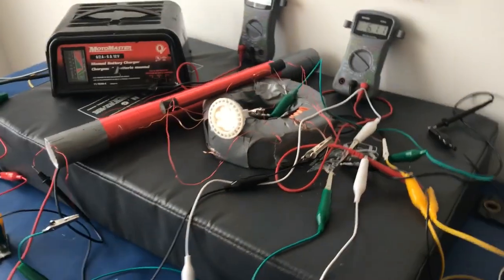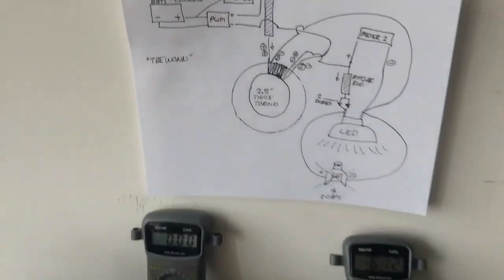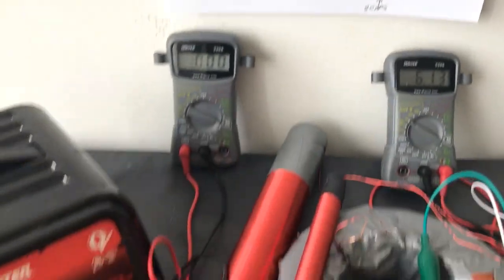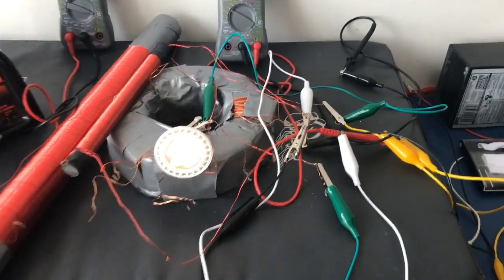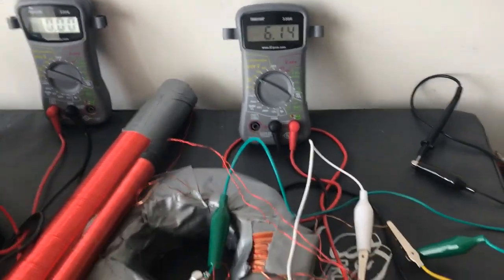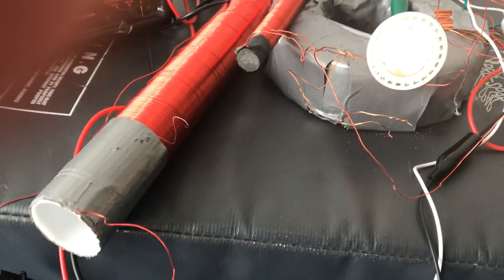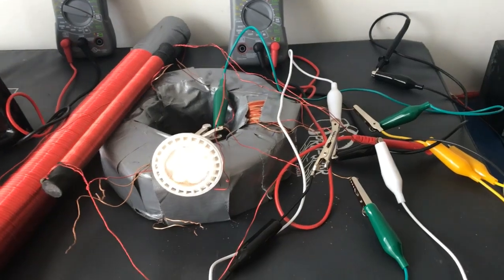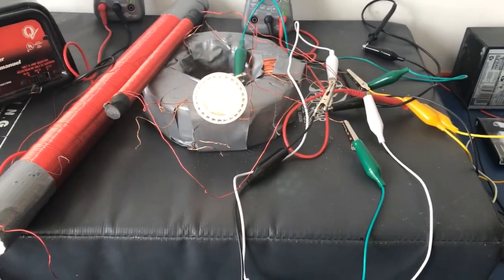Free Energy with Resonance Coil?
In this experiment I have a 12 volt battery charger hooked up to 3 coils - 1 air coil single wire, 1 bifilar coil(resonant rod), and 1 large 2.5 inch diameter toroid with 2 different size wind. At its resonance point, the amps drop to zero.